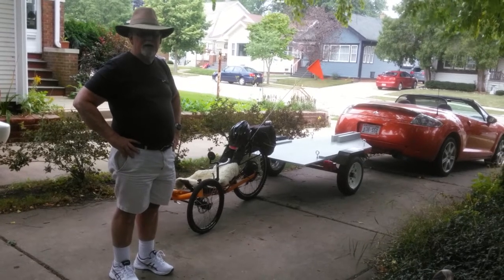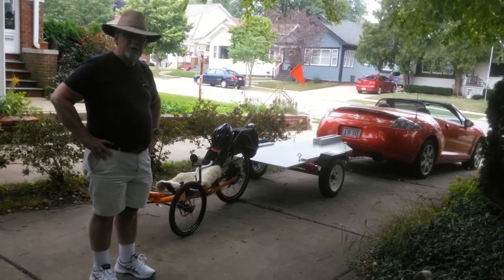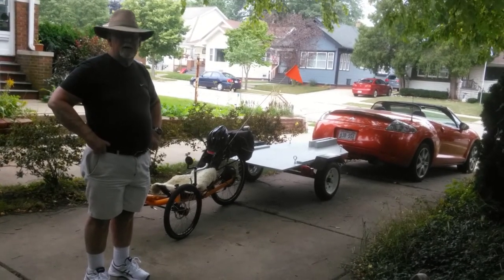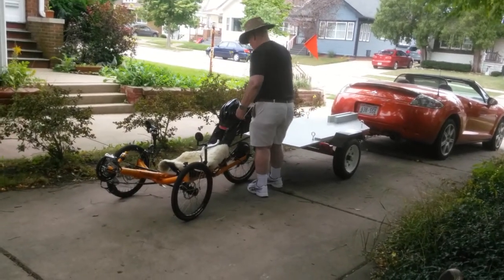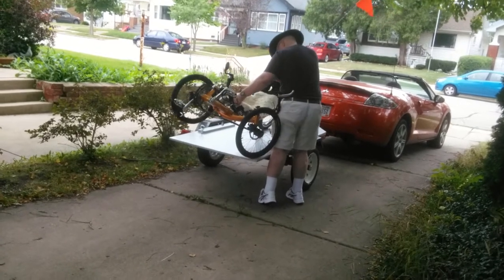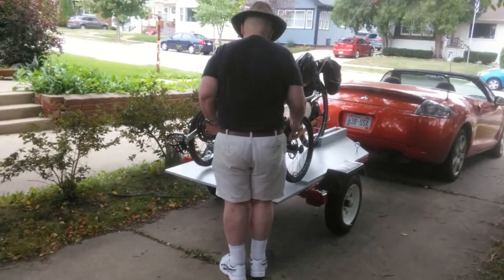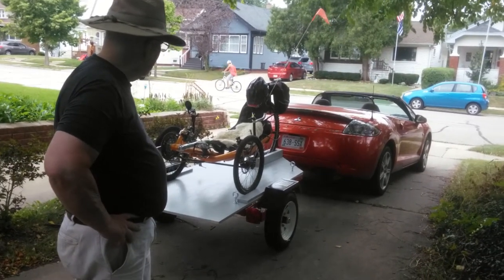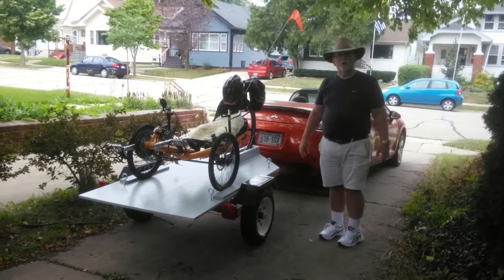Recumbent Trike Trailer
How to carry a recumbent trike when all you have is a small convertible